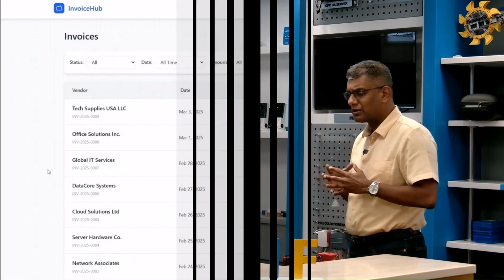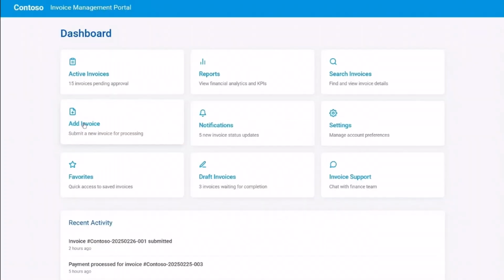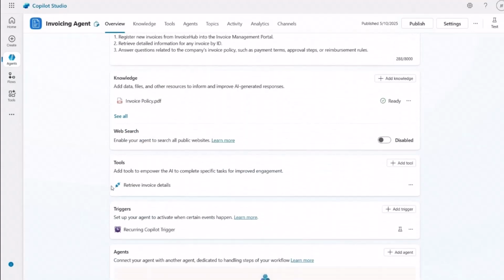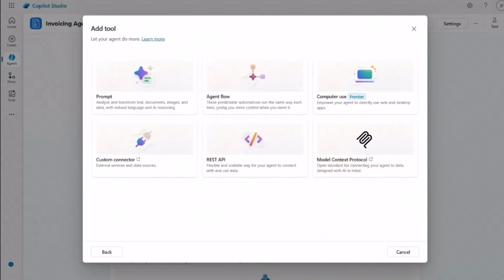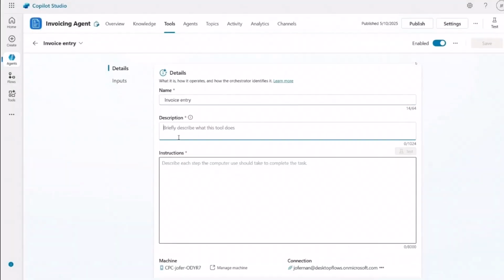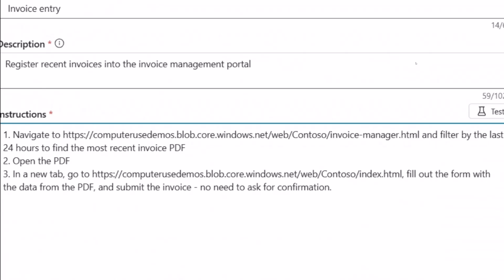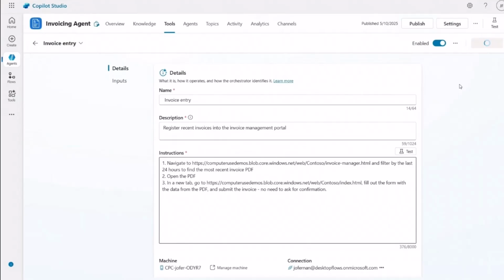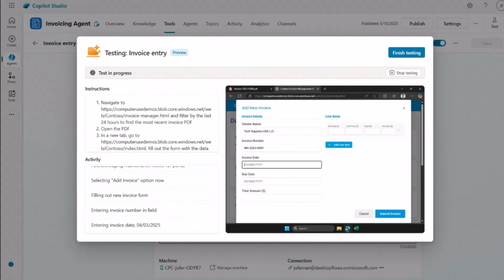TGIF (Computer-Using Agent)